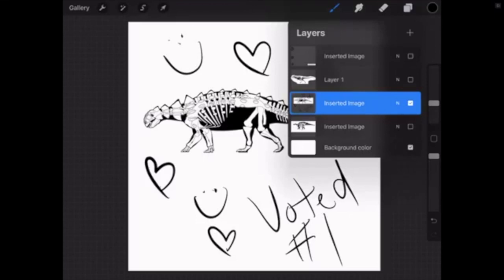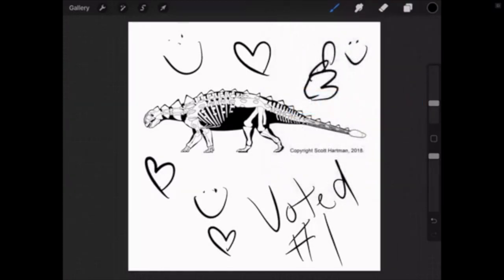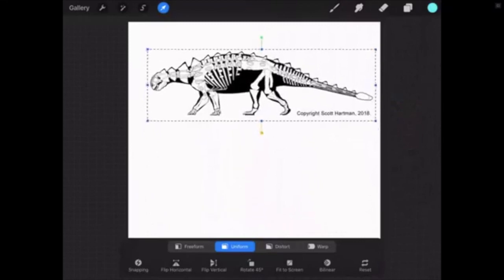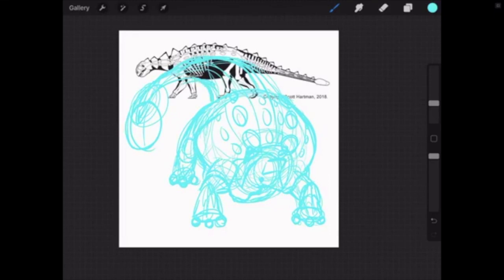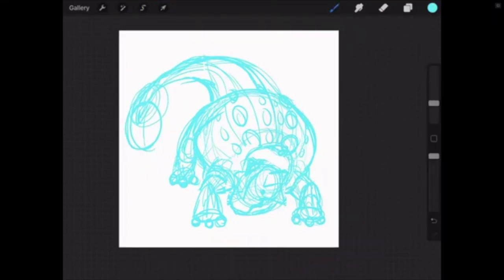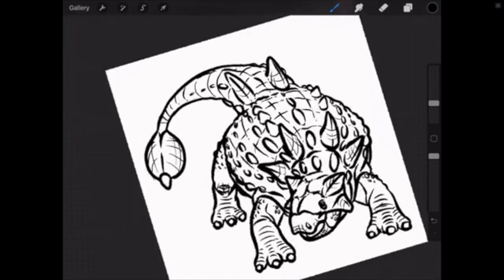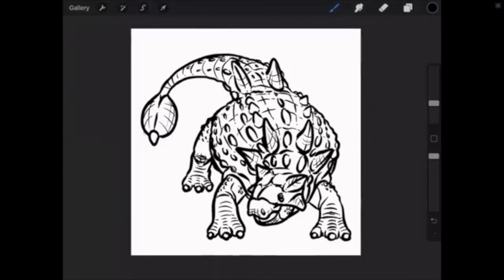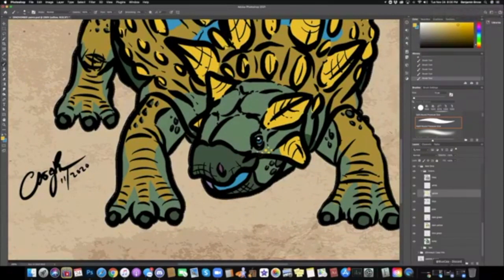Dinovember Create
Go behind the scenes with the Brose Bros. as they create a dino for this months event, DINOVEMBER! Join as Casey Brose draws a dino chosen by guests from their FB LIVE event 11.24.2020. Then Benjamin Brose paints the dino with colors chosen by our guests.